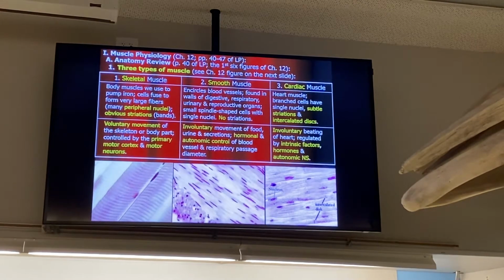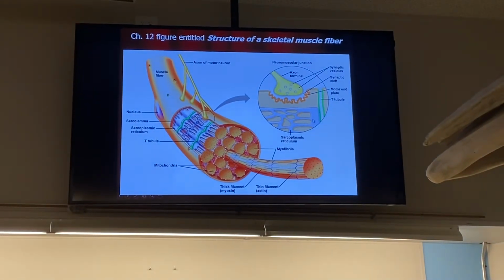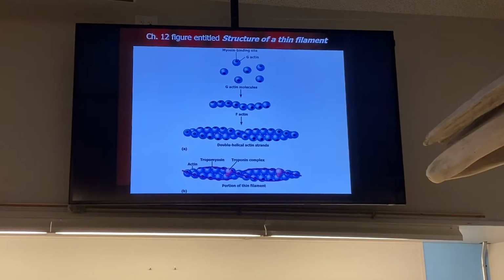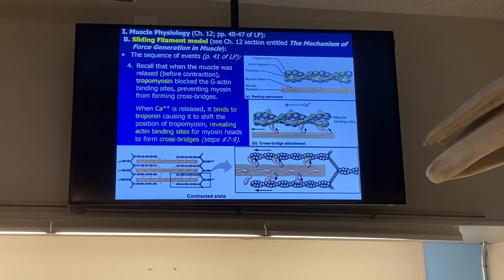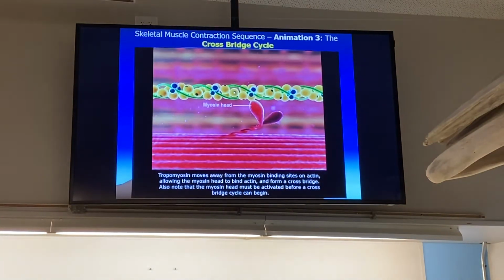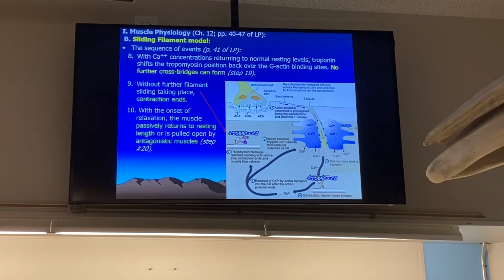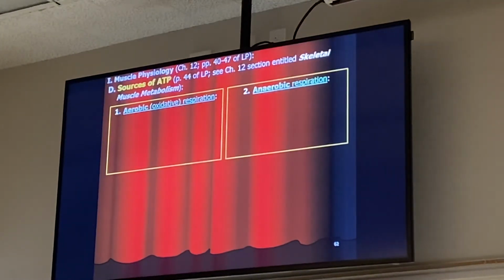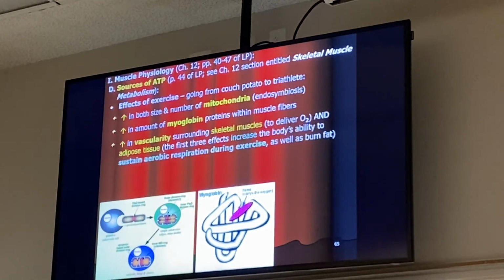Bio 125/lecture #12 (week 8)